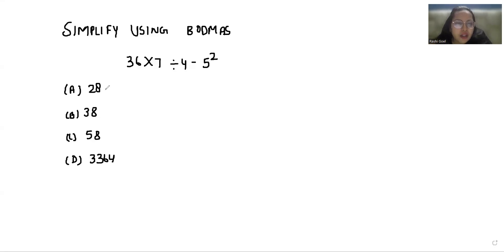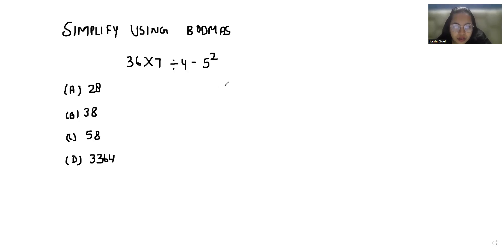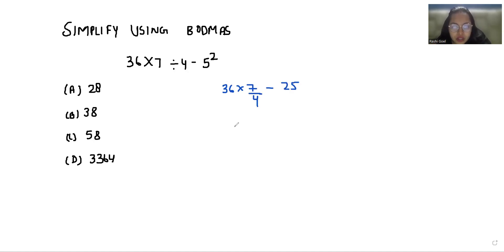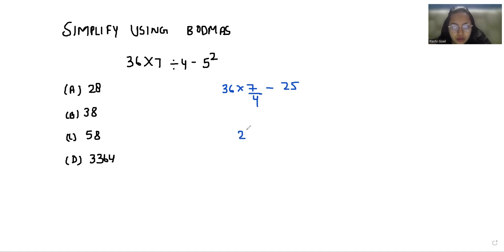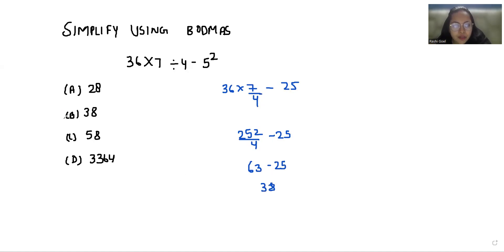Solve in Seconds, Find 36×7÷4-5^2=?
36×7÷4-5^2=?